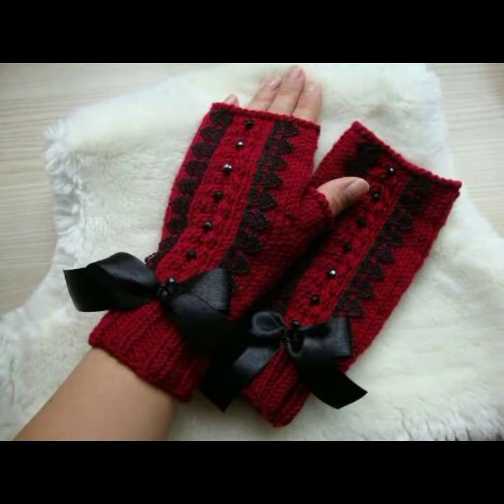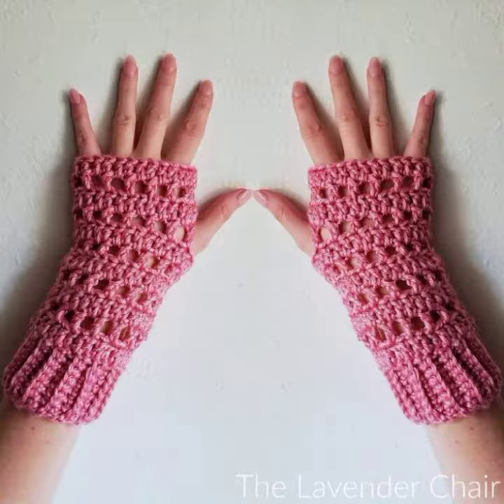Fabulous Crocheting Work Hand Made Knitting Fingerless gloves Design And Free Ideas